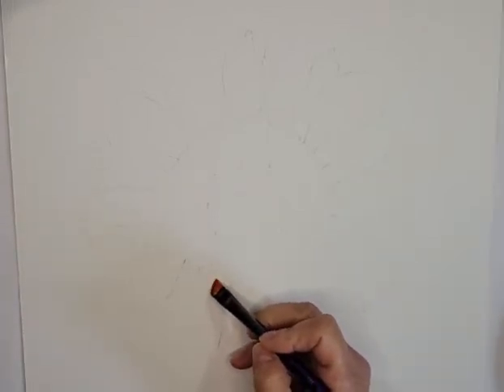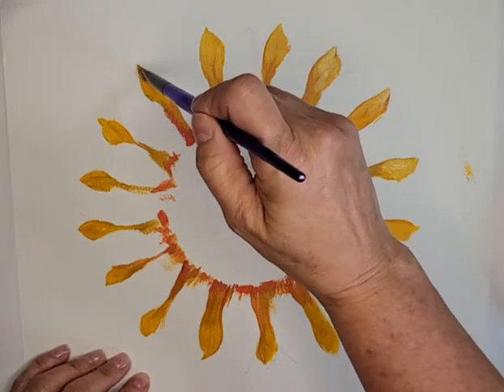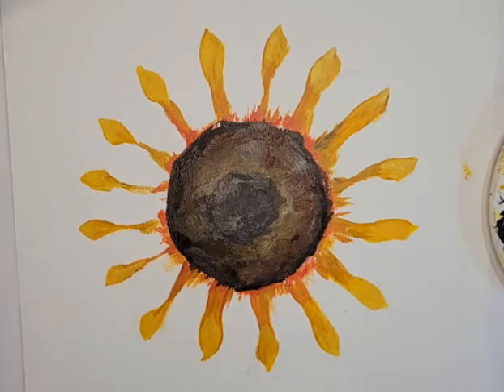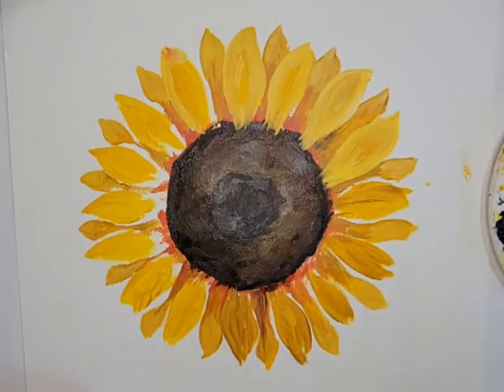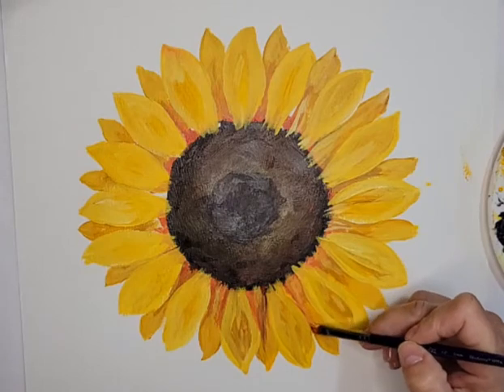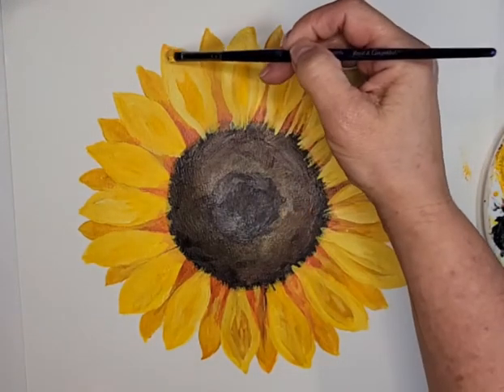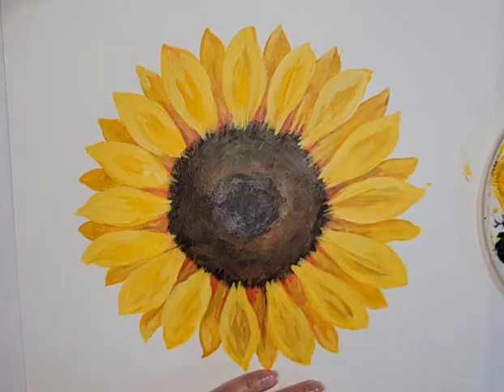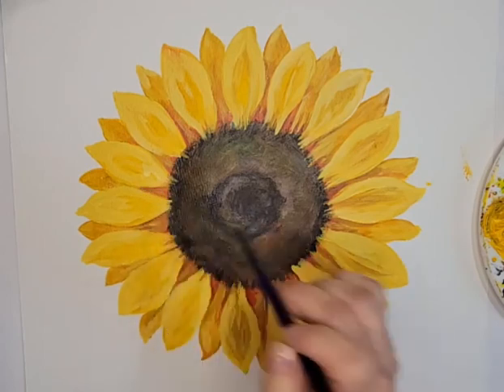Paint a Sunflower Along with Me!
Hi everyone! Come paint a sunflower along with me in real time! 🌻

ACRYLIC COLORS USED:
TITANIUM WHITE, CADMIUM YELLOW, YELLOW OCHRE, VERMILLION, HOOKERS GREEN, BURNT UMBER, BURNT SIENNA, BLACK